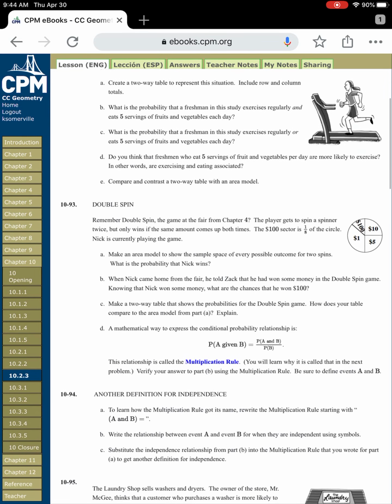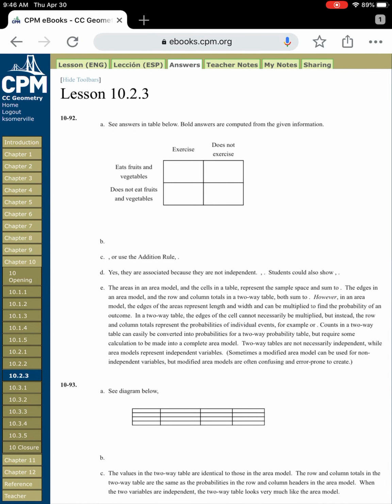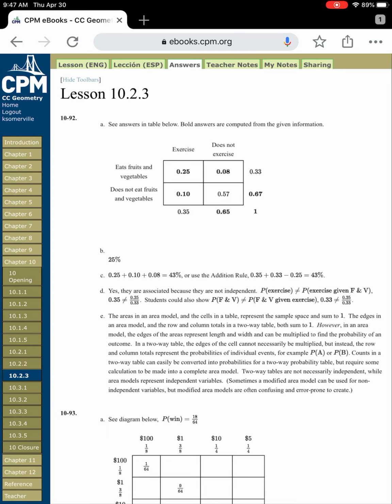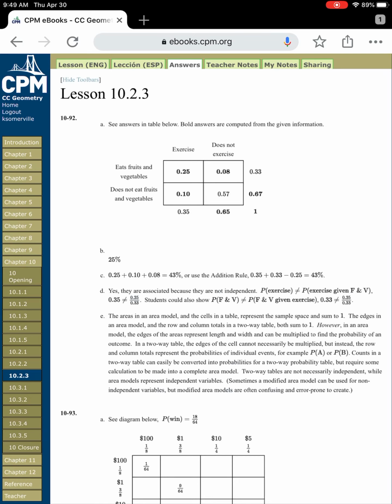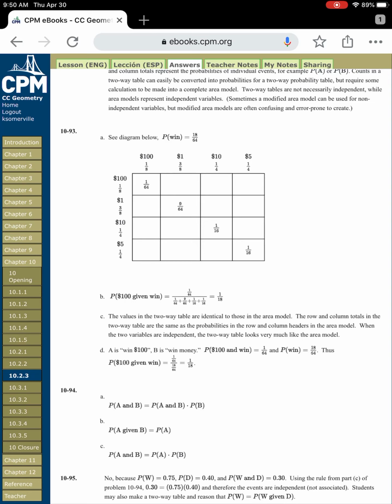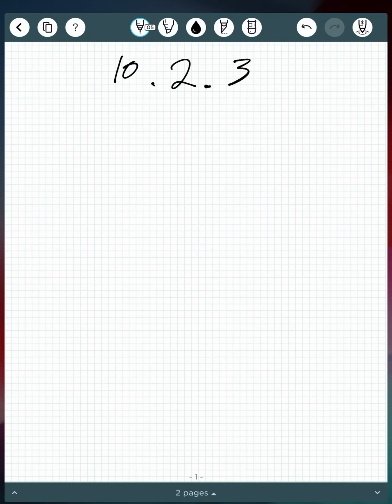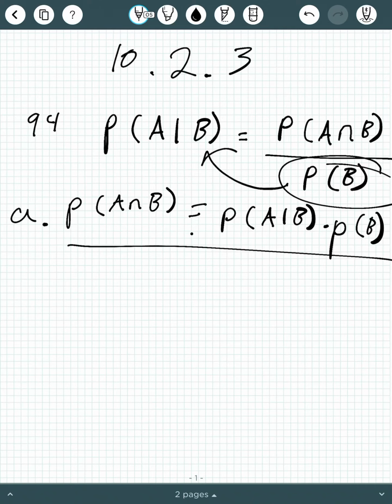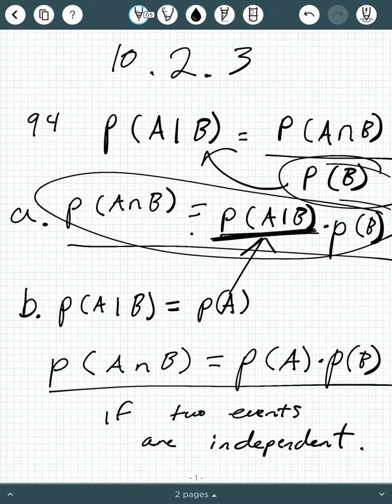10.2.3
An introduction and recap for lesson 10.2.3